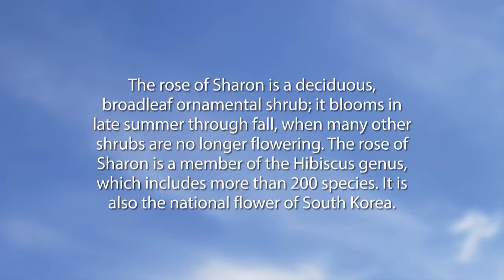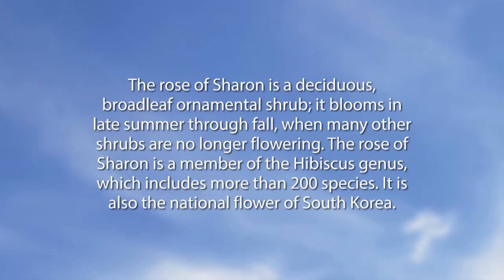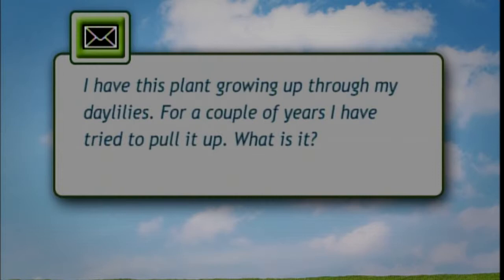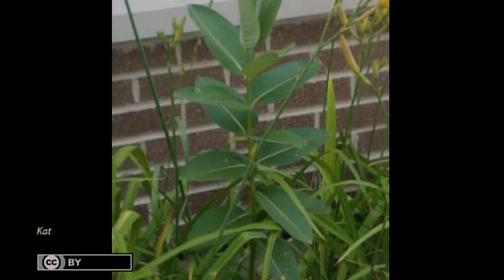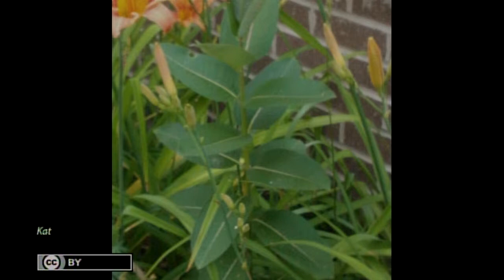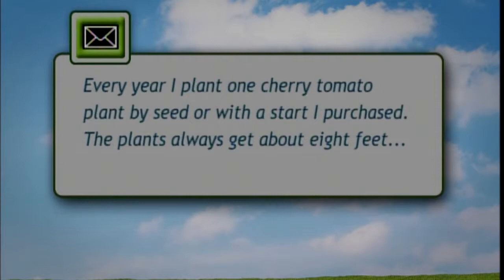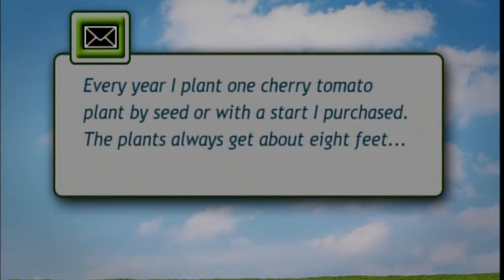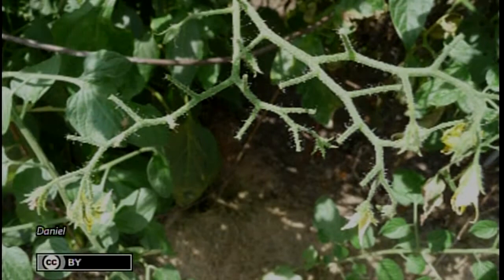Mid-American Gardener With Dianne Noland - May 7th, 2015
On this week’s episode of Mid-American Gardener host Dianne Noland and panelists Jim Angel, Jennifer Fishburn, and John Bodensteiner answer your emails and phone calls. They cover topics ranging from how to tell the difference between dew and rain in your rain gauge to adding calcium to your tomatoes with eggshells.